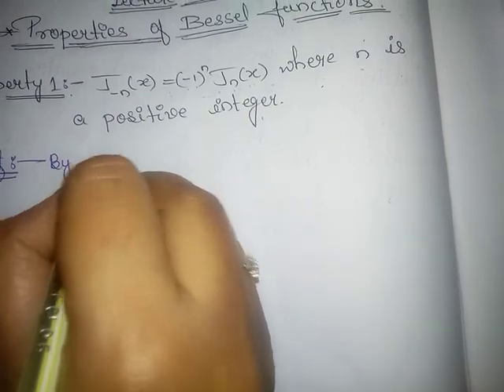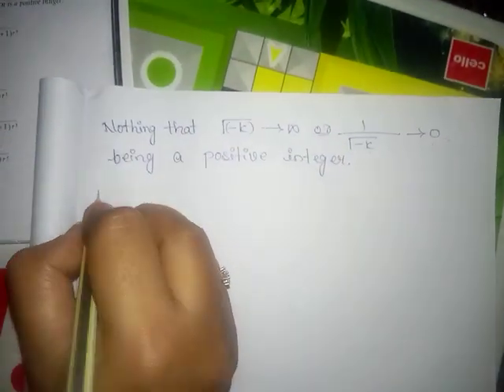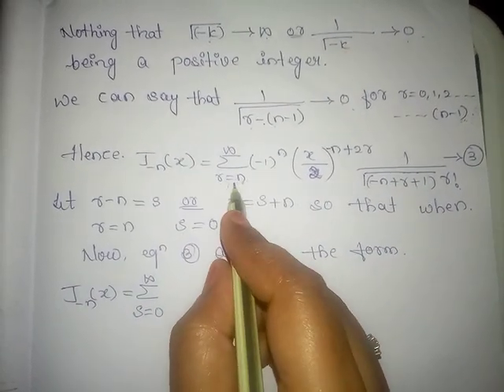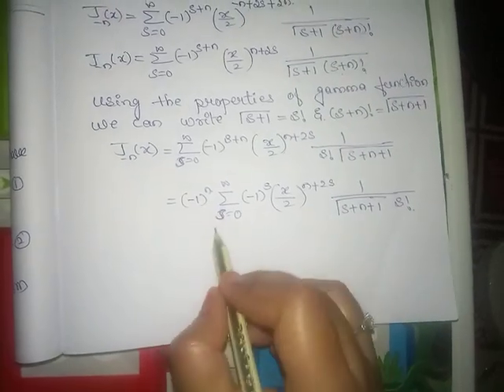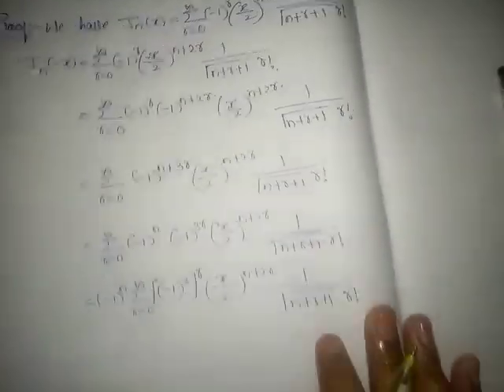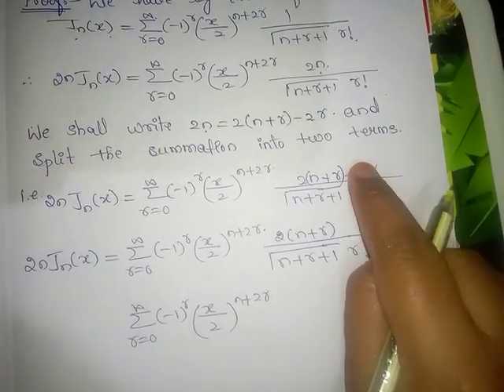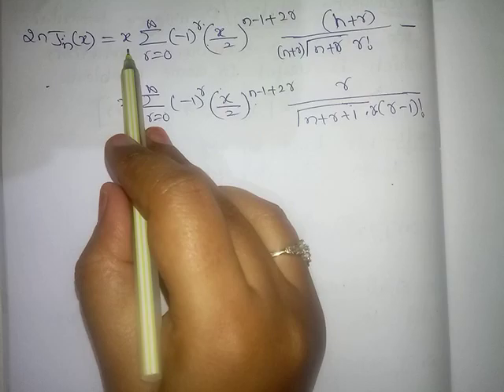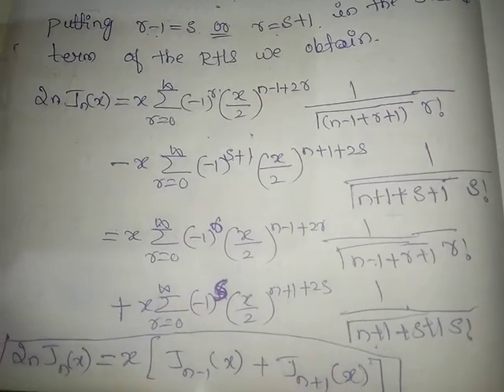18MAT21#(Lecture 10) Module 4:- Infinite Series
Propareties of  Bessel Functions And Recurrence formula.